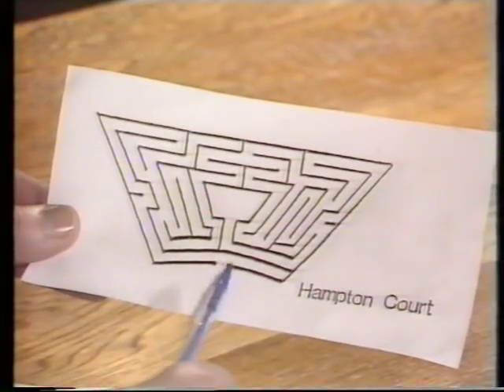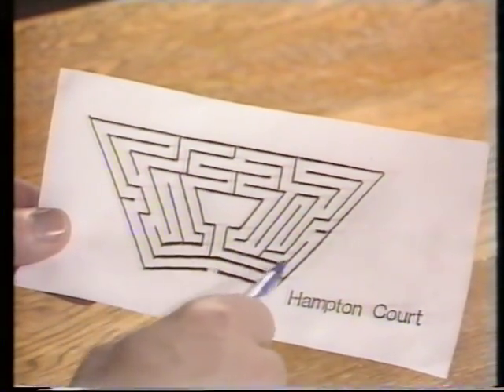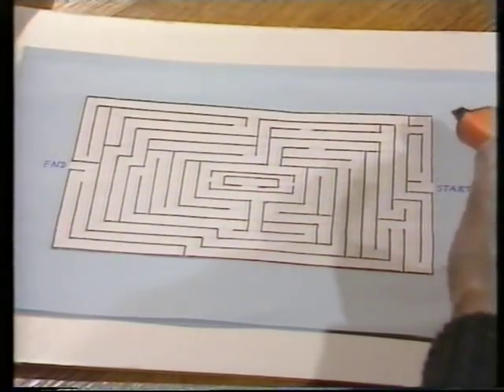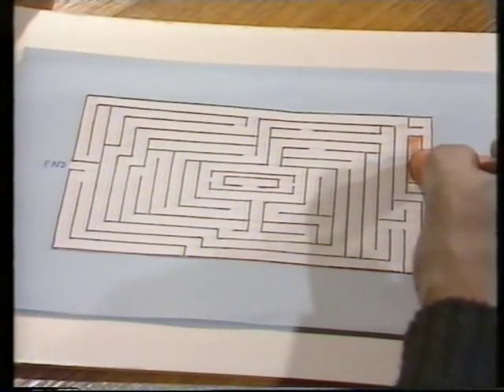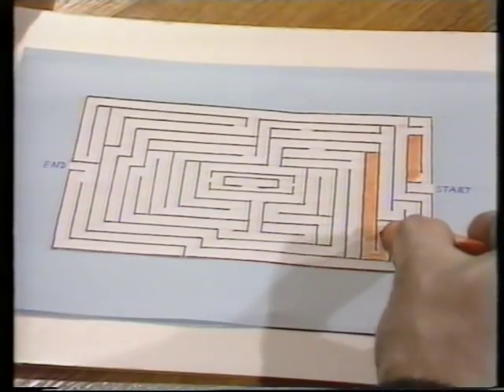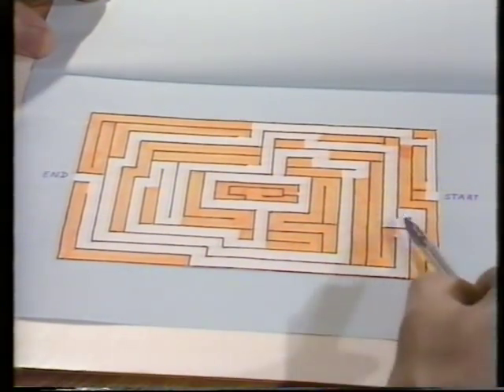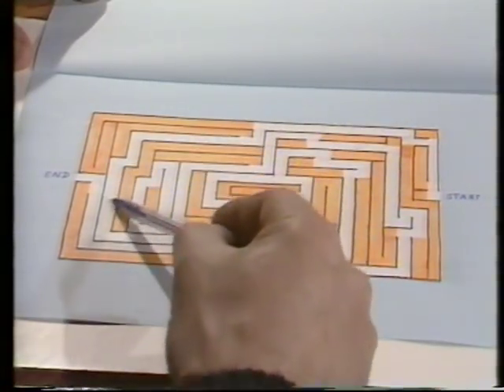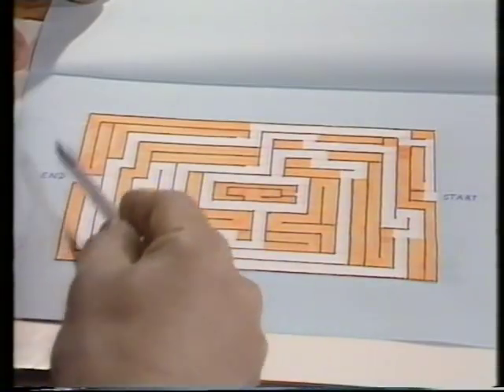Solving mazes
Mazes on paper are an interesting problem, but frustrating as you try to find your way through. Rob shows a simple way of revealing the path through a maze - as long as you are allowed to draw on it.